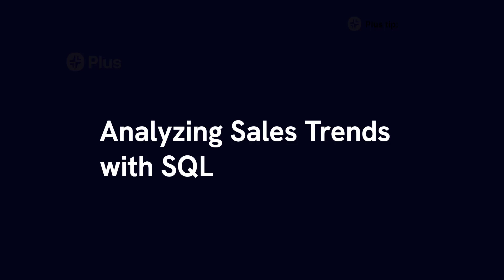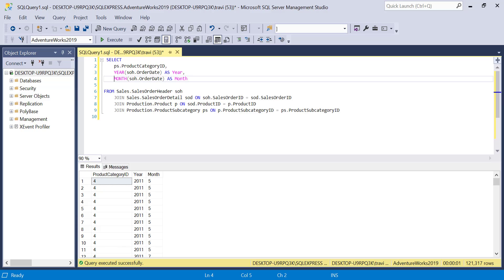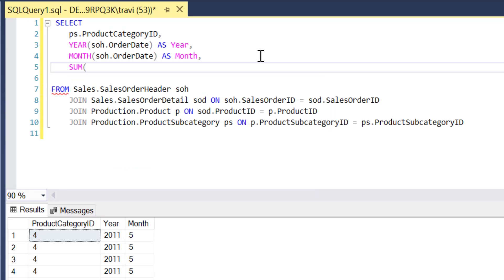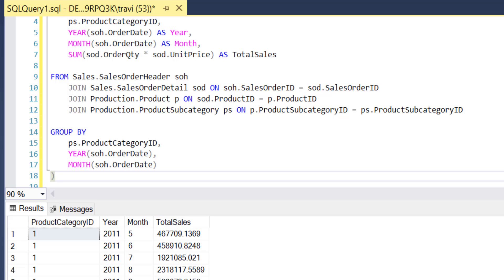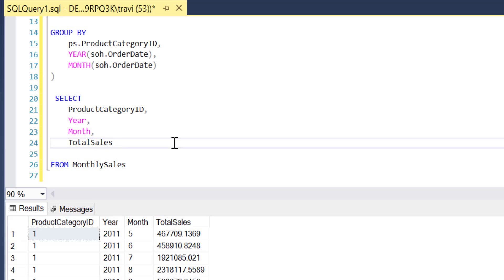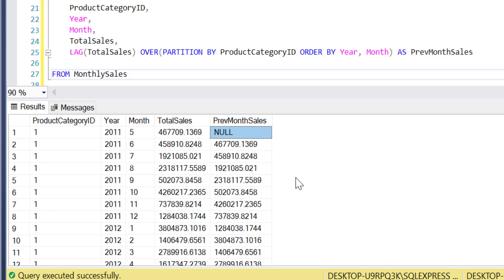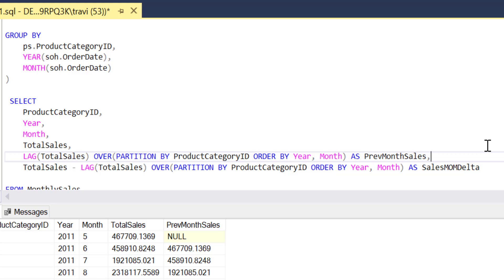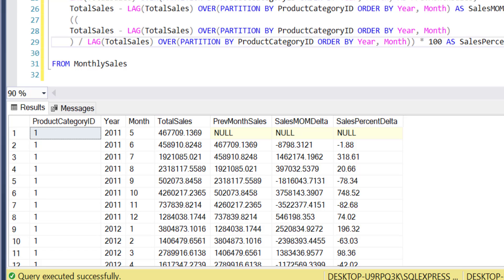Analyzing Sales Trends with SQL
📈 **Master SQL for Sales Trend Analysis | Advanced SQL Tutorial**

Unlock the power of SQL to analyze sales trends without ever leaving your database! This comprehensive guide dives deep into advanced SQL techniques, using the AdventureWorks sample database to bring real-world scenarios to life. Whether you're a seasoned Data Analyst or just starting out, this tutorial is designed to enhance your skills in applying SQL to real-world business scenarios - no additional tools required.

- Simplifying complex SQL queries for better readability and easier maintenance with Common Table Expressions (CTEs).
- Using Window Functions like LAG to compare sales performance month-over-month.
- Presenting the results of calculations in a clear, business-friendly way.

👨‍💻 **Ideal for:**
- Data Analysts looking to upskill in SQL.
- Business professionals involved in data-driven decision making.
- Students who want a deeper understanding of advanced SQL techniques.